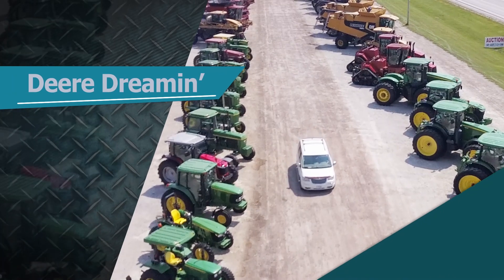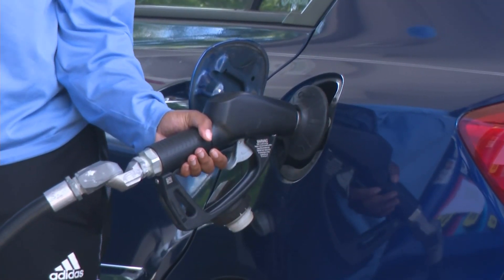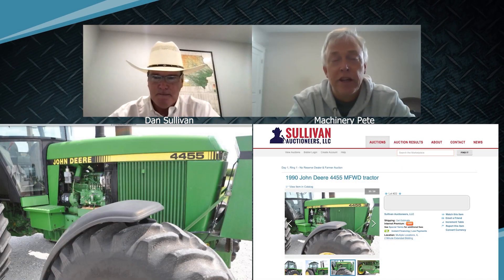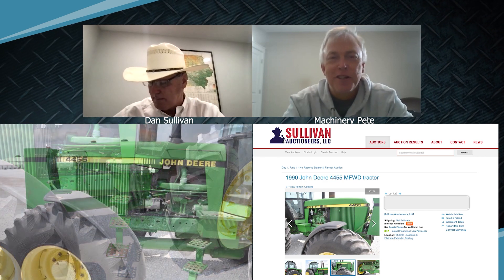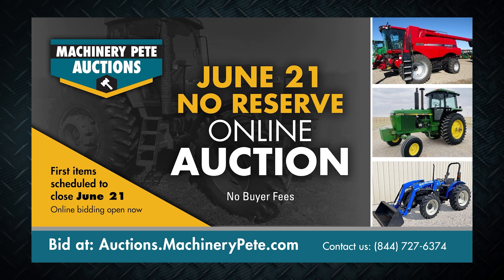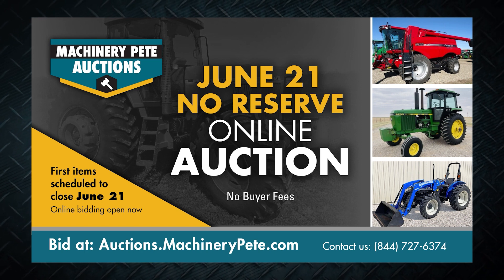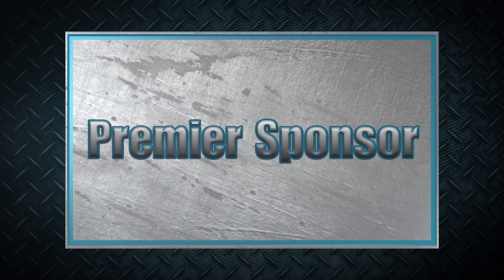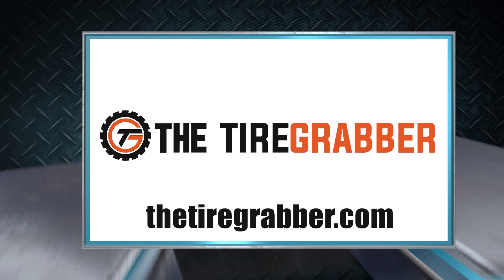Machinery Pete TV: June 4, 2022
Some classic green is in Ring One of this online Sullivan auction - a 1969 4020 is in the middle of all the action. We'll get a close look at a pair of experimental Internationals.  And Pete has some examples of a smoking hot used tractor market.